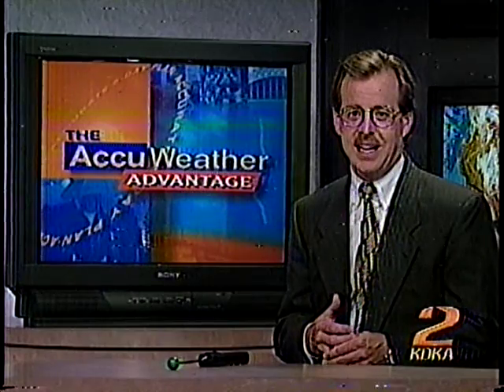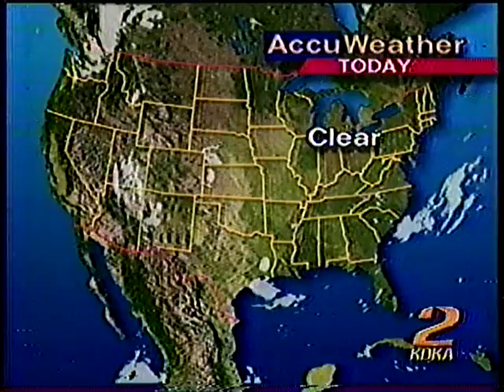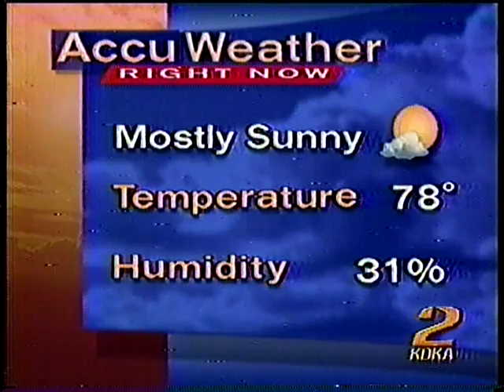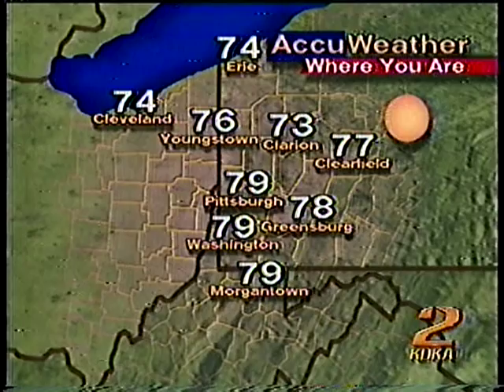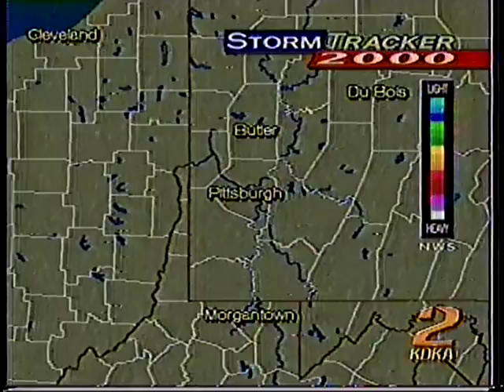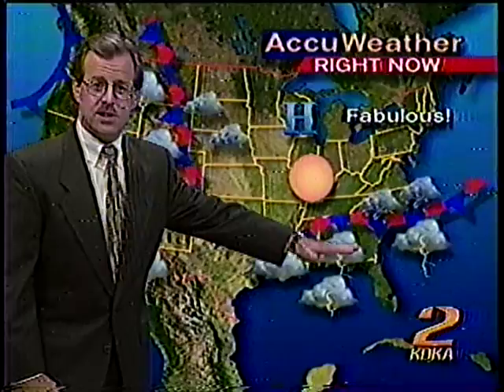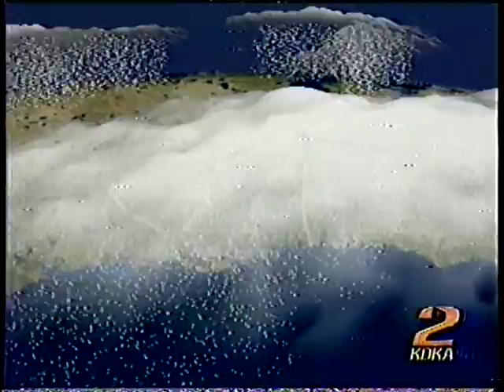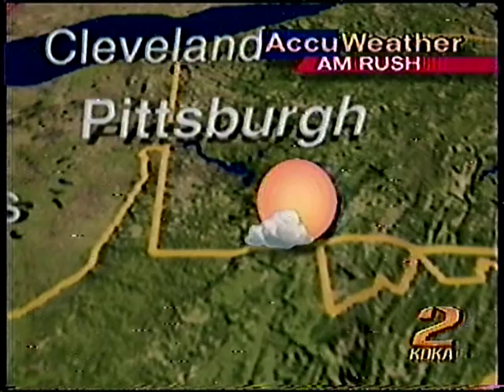KDKA TV Richert 7-30-97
Larry Richert KDKA TV Accuweather forecast for 7-30-97